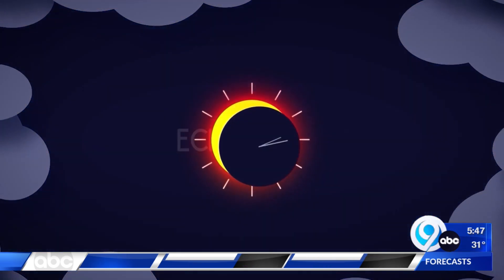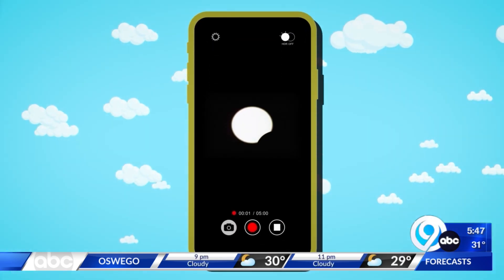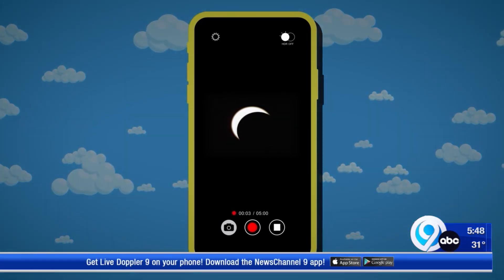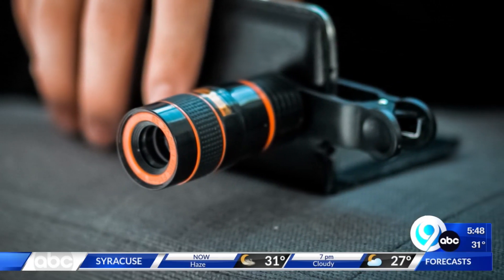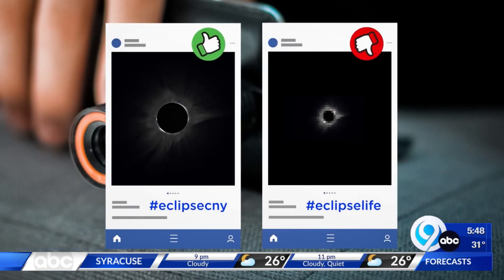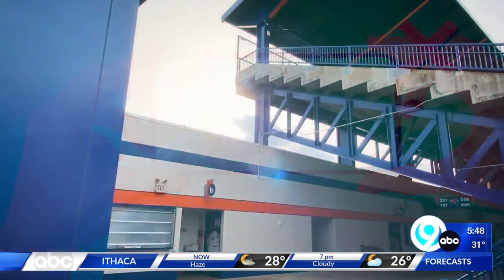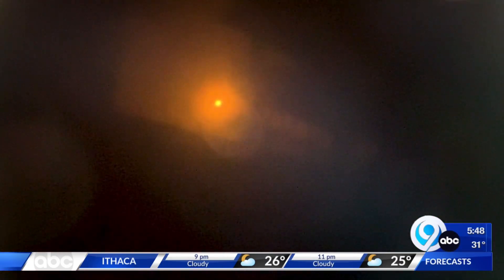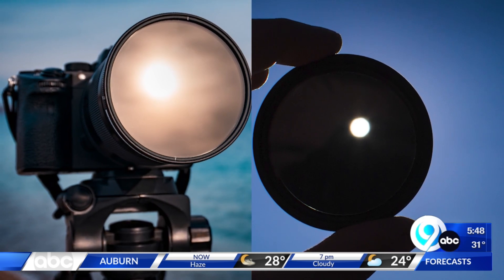Eclipse Minute: Can You Photograph the Eclipse Safely?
You'll probably want to capture the total solar eclipse on April 8th, but you'll need to take a few steps to make sure you don't ruin your camera or phone.